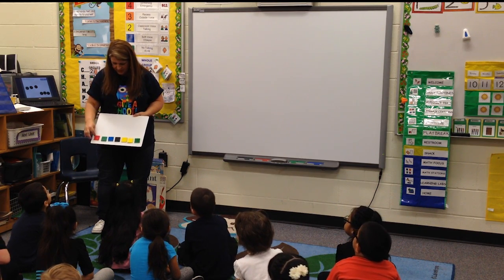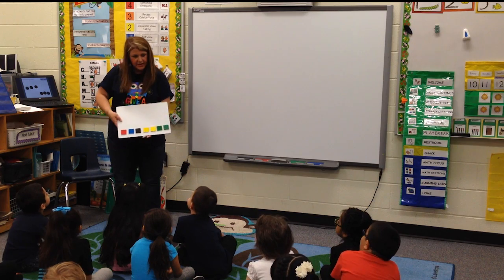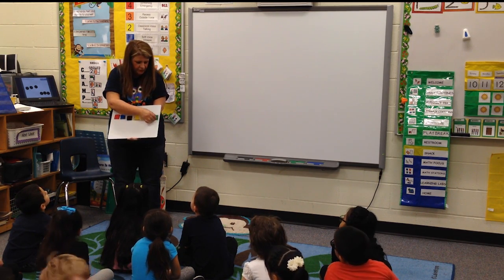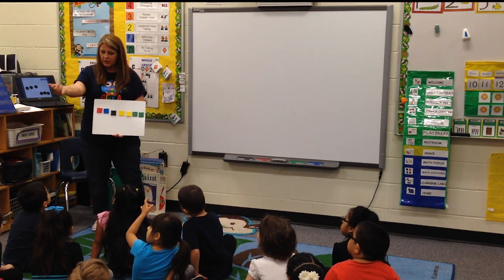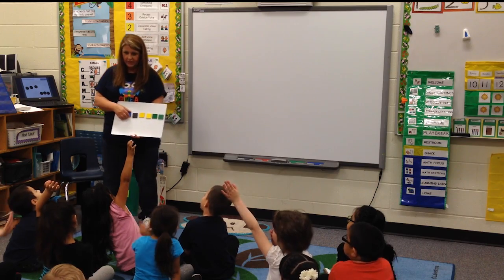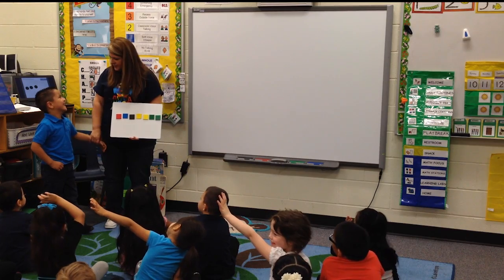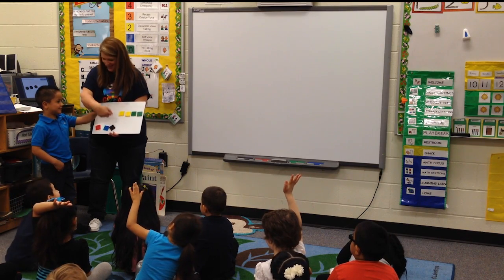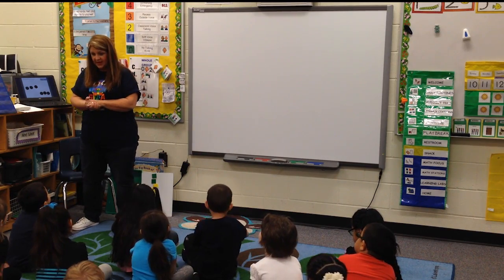Counting Words in Sentences: Using Magnets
Dana Barrientos  |  Harry Street Elementary  |  Wichita, KS

This word exercise teaches students to count words in a sentence. Using magnets instead words the students have a way to listen for different words without actually seeing them.